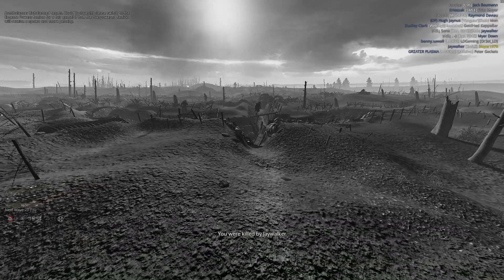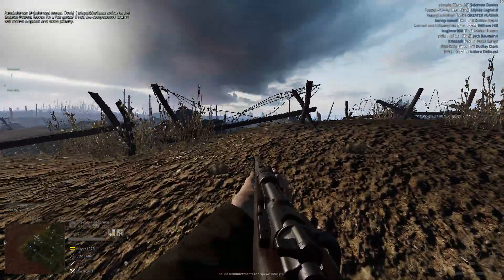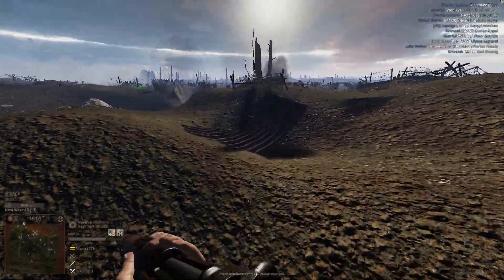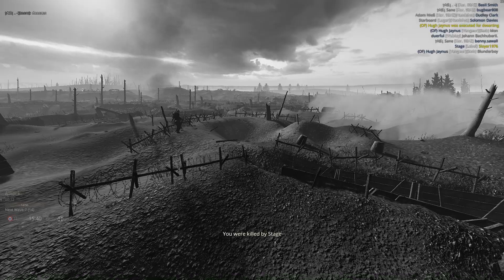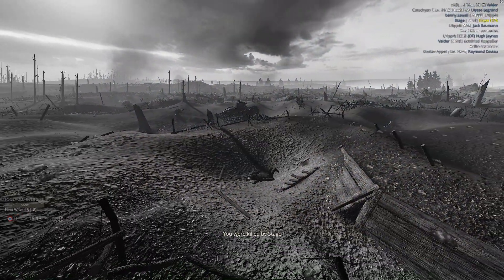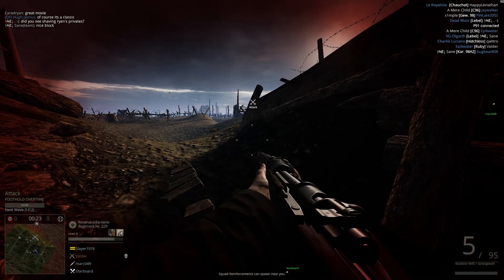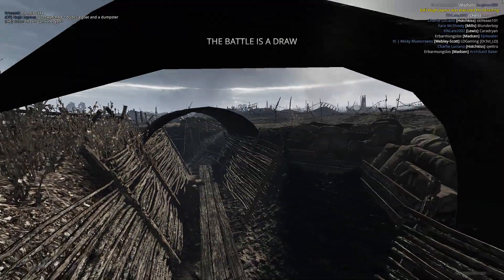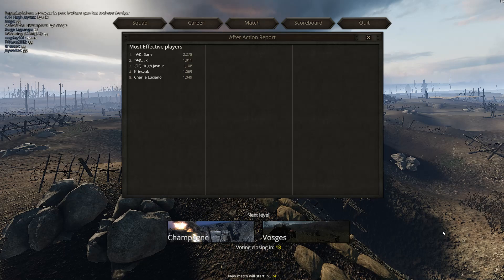Verdun Argonne gameplay Landser Unteroffizier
A chaotic round and some background history.